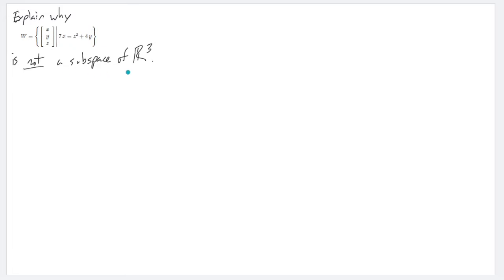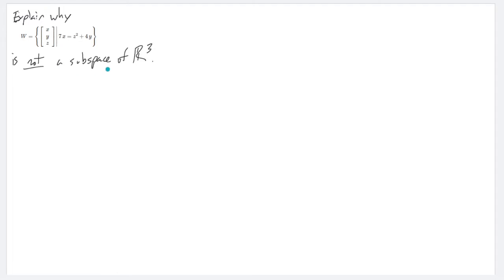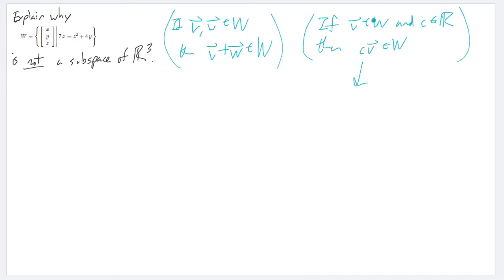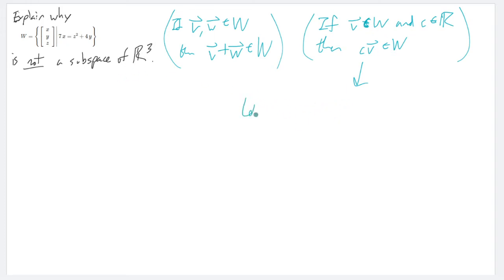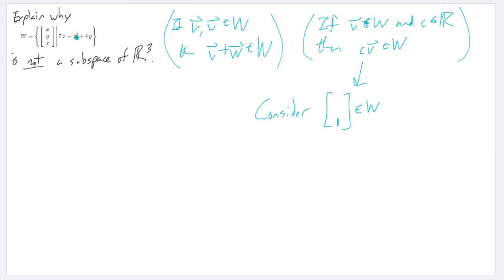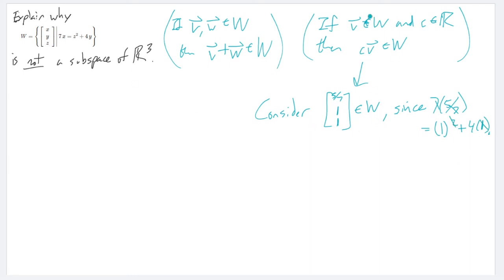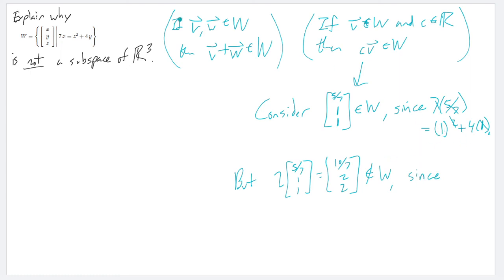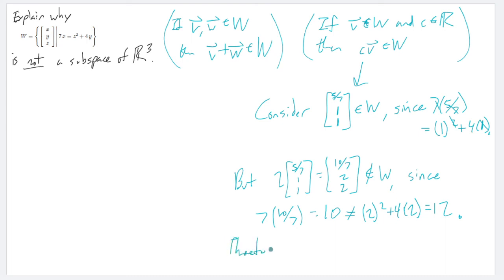VS4 - Showing why a set is not a subspace